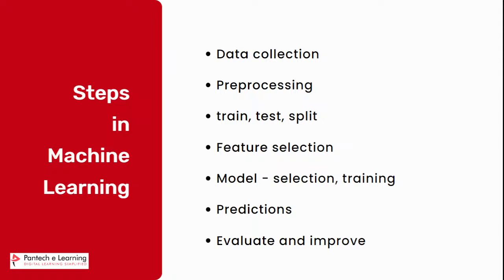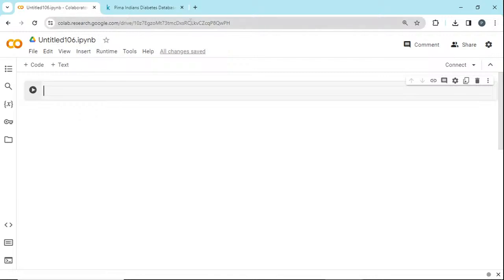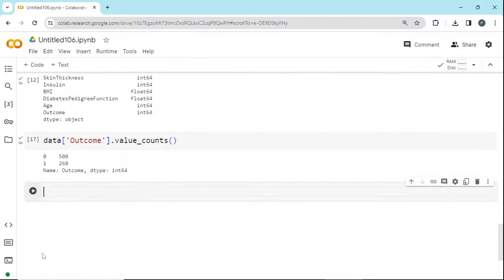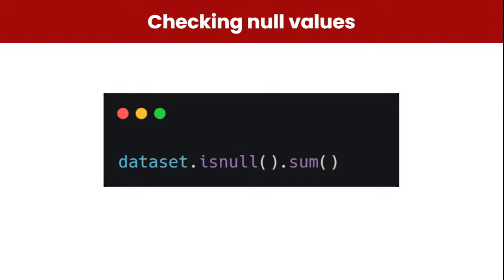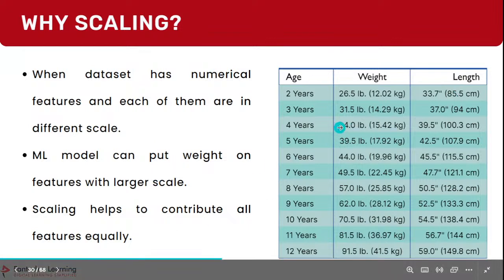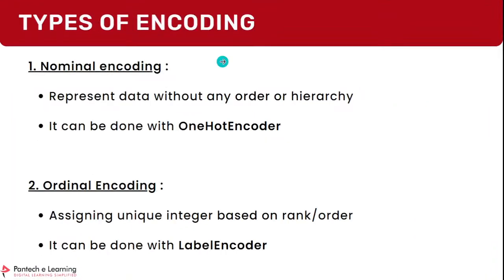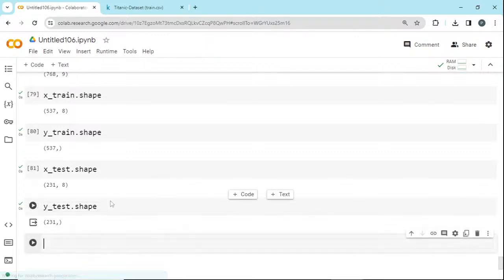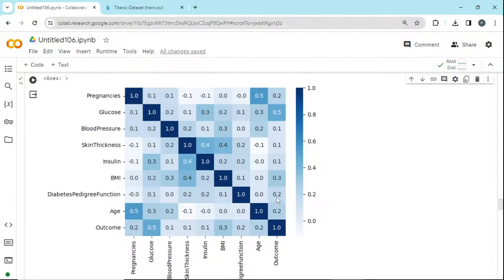Webinar on Machine Learning with Python, Sasi Institute of Technology - Pantech eLearning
Online Workshop associated with the Sasi Institute of Technology & Engineering, Department of CSE&CST workshop on Machine Learning with Python.✨

Program:
👨‍🏫 Conveners : Dr. M V S S Nagendranath
                            Dr. P.Kiran kumar
Co-ordinators: N. Mounika
                           B.Vimala Victoria